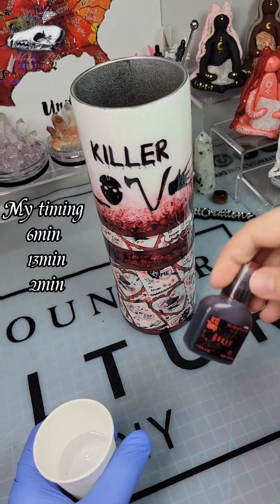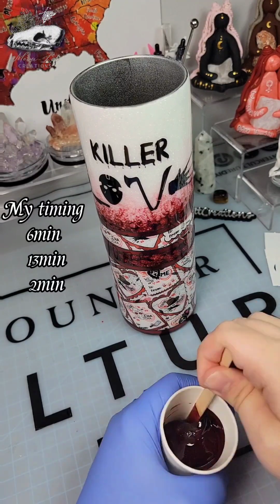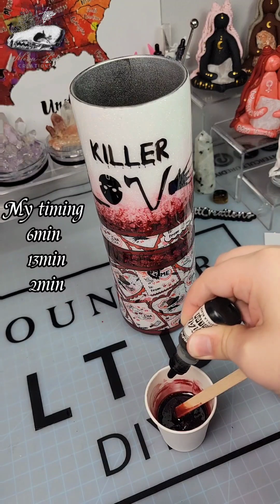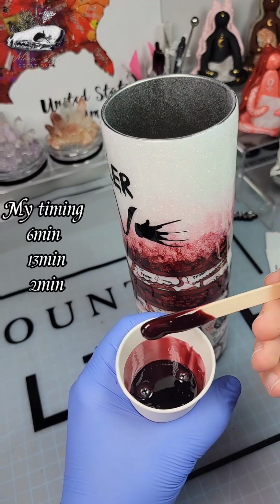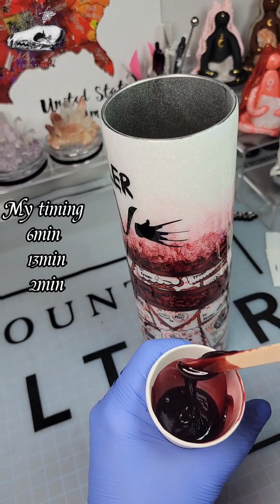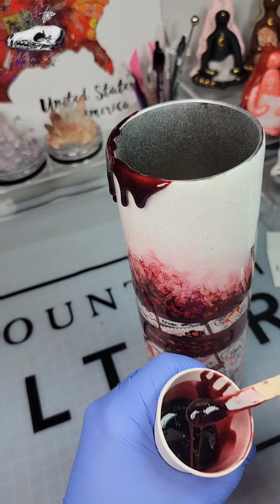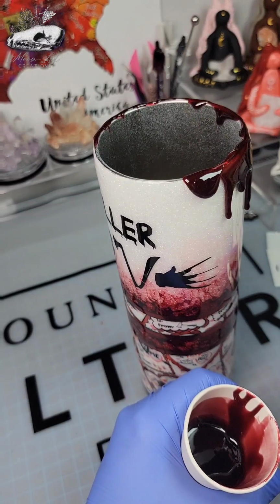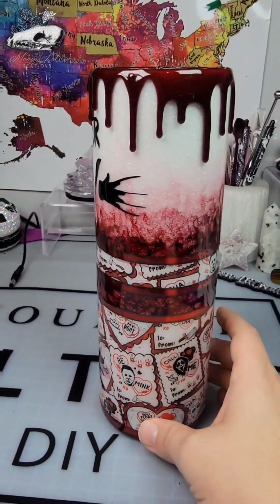Alcohol Ink Epoxy drip tutorial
This video is showing you how I do my Epoxy Alcohol ink drips. My timing method is what works for me. You may need to add or take away a few minutes. Based on the fast set epoxy you use or your environment you're doing your drips in. The fast set epoxy I use for ALL  my drips is Tumblerpoxy 2.0.

Products I'm using in this video are.

Black Alcohol ink- By Pinata Brand